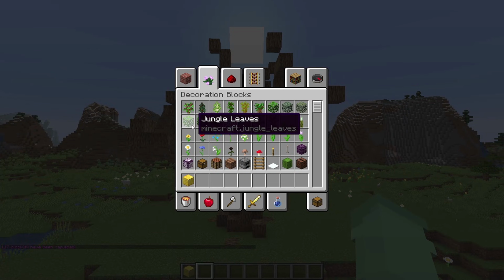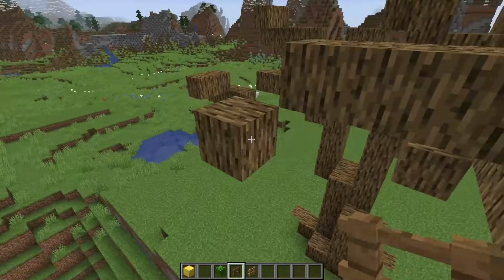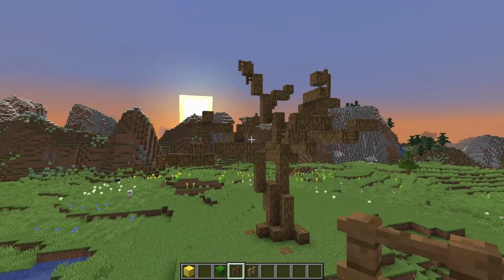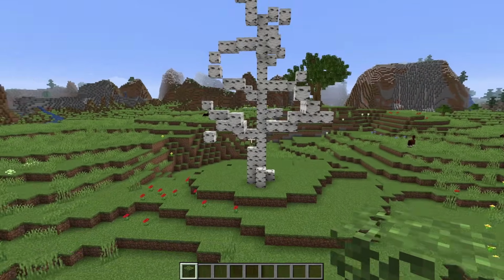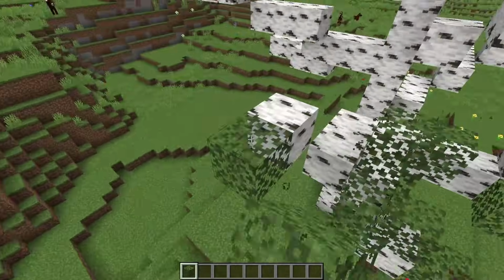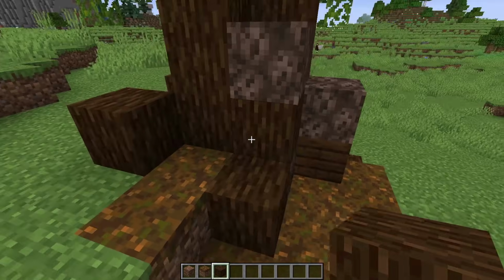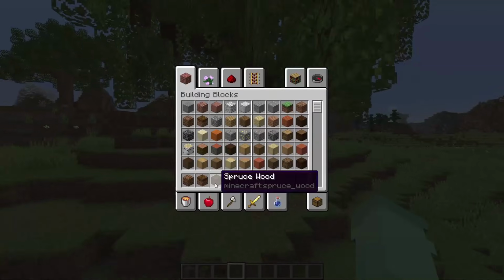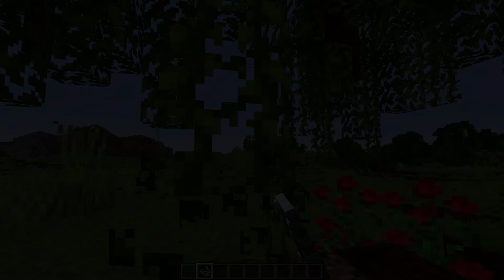How to Build a Tree in Minecraft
This minecraft tree tutorial was created to help with teamtrees

This tutorial can be followed on any version of the game minecraft, it is a vanilla tutorial showcasing an Oak tree, Birch tree, and a Willow tree.

Optifine 1.14.4
Shaders: Sidlurs!